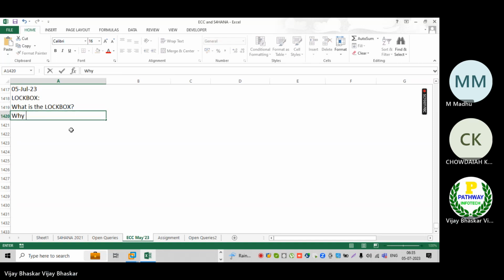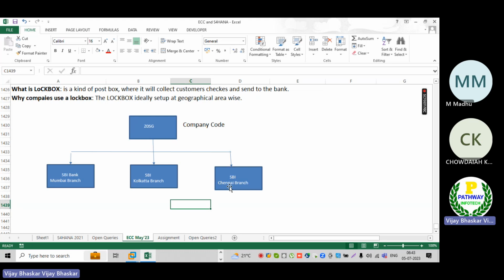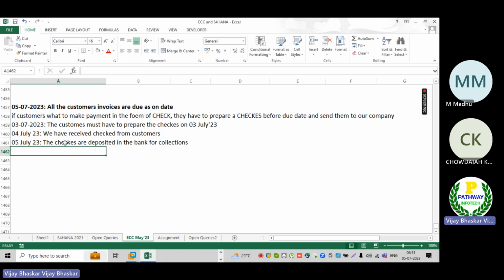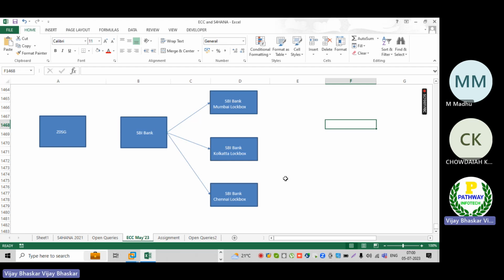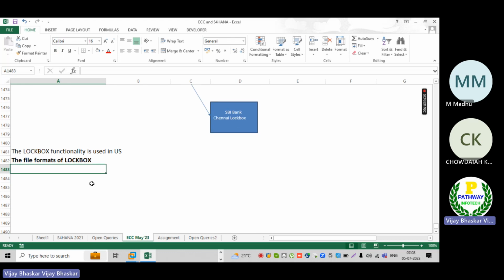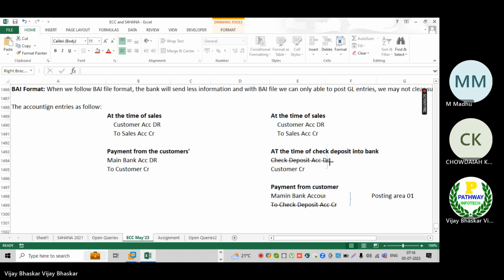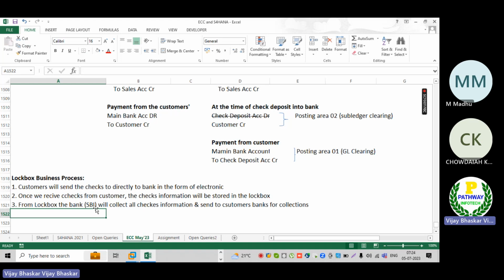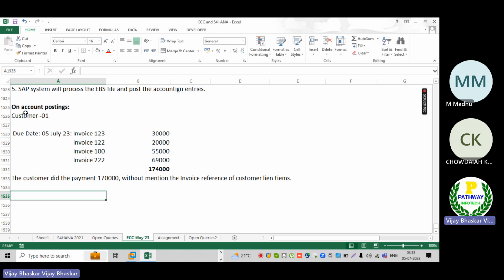SAP FICO||OVERVIEW OF LOCKBOX||WHAT IS LOCKBOX||ADVANTAGES OF LOCKBOX||PROCESS OF LOCKBOX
SAP FICO||OVERVIEW OF LOCKBOX||WHAT IS LOCKBOX||ADVANTAGES OF LOCKBOX||PROCESS OF LOCKBOX|| WHO WILL PROVIDE LOCKBOX FACILITY